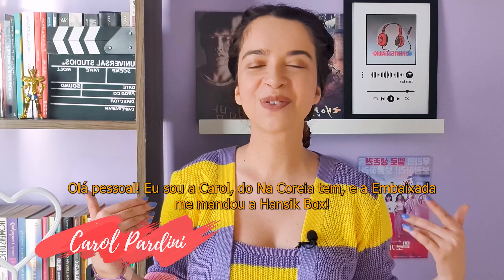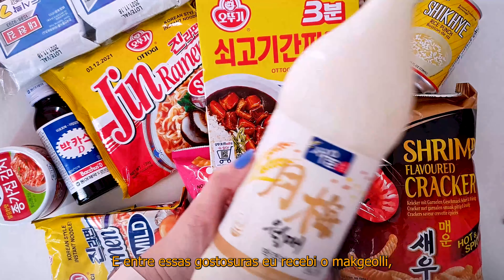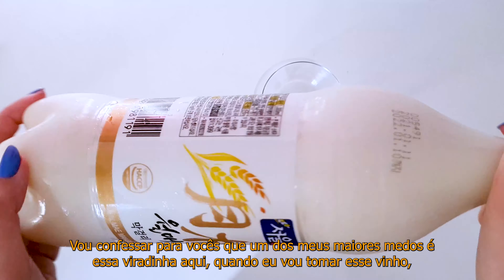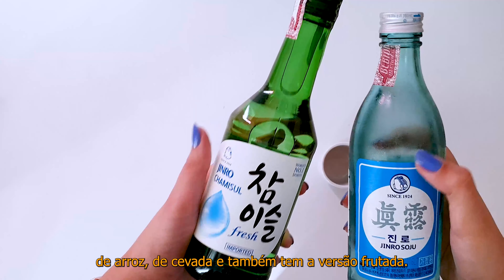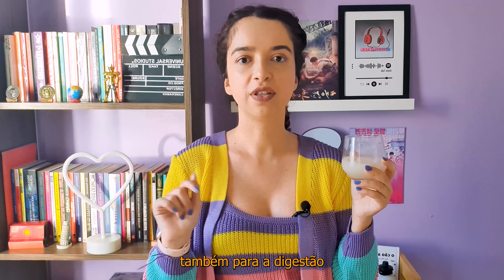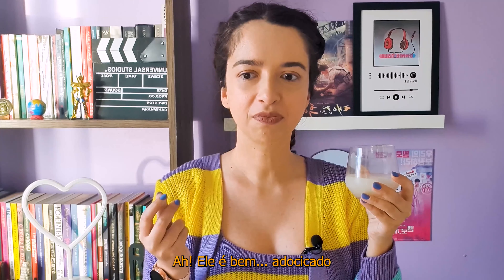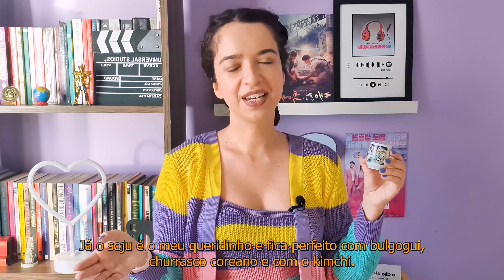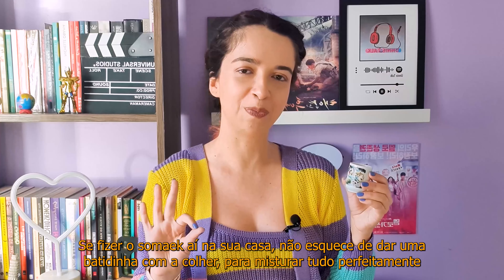HANSIK BOX - Carol Pardini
Makgeolli ou Soju? O que será que a Carol Pardini, do @NaCoreiaTem, prefere? A Embaixada a convidou para o Desafio Hansik Box e o resultado você confere aqui!